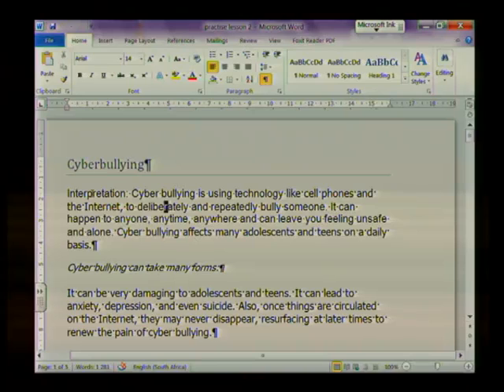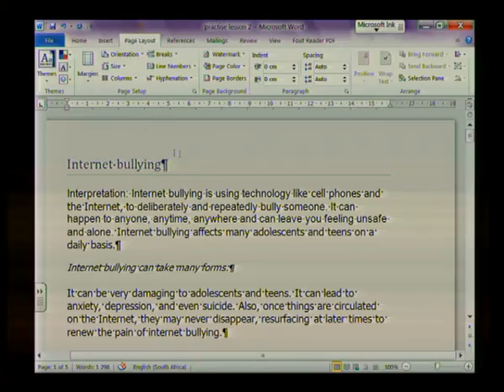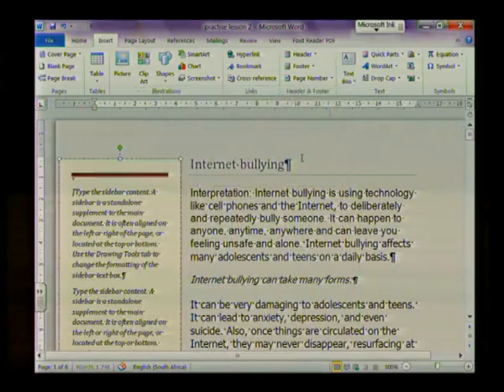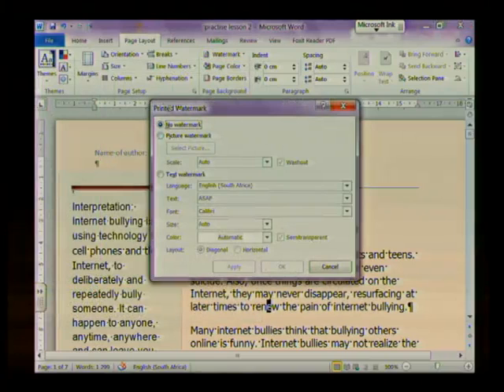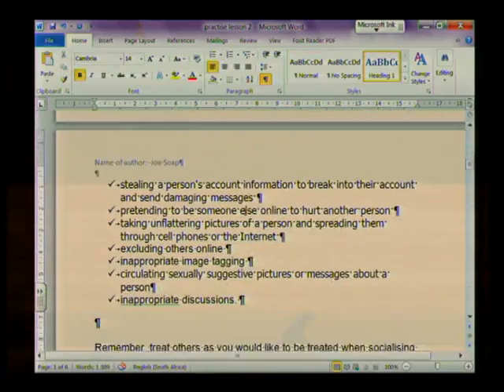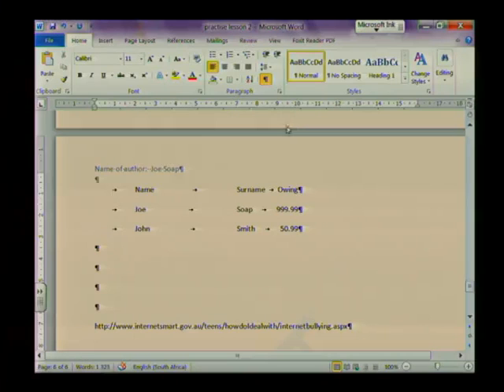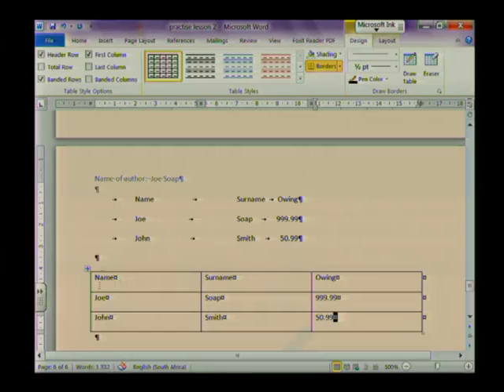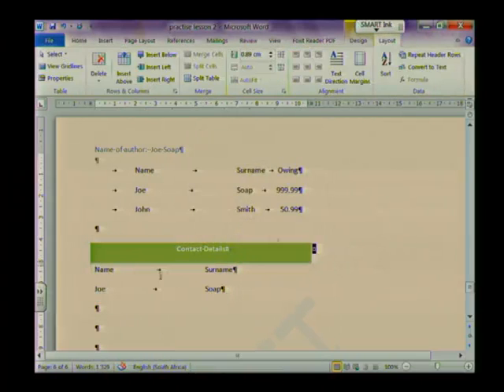20 Demonstrate Understanding using all your Technological Skills in Word Processed Documents